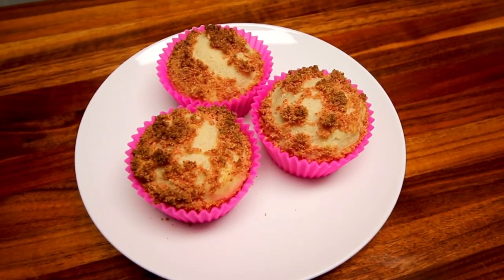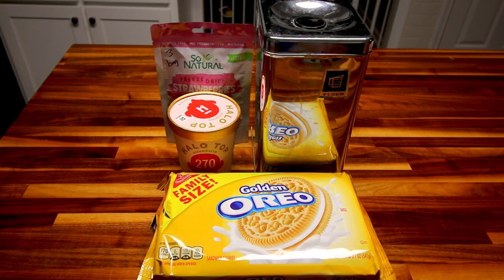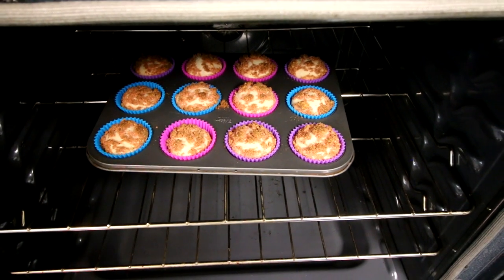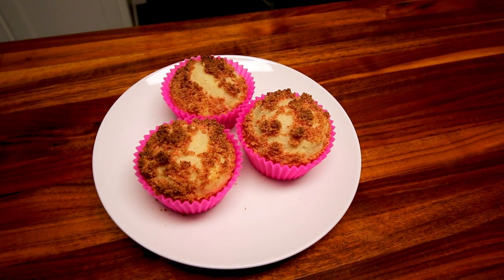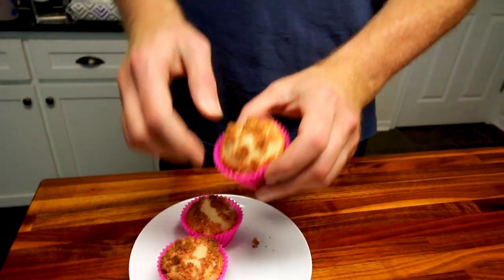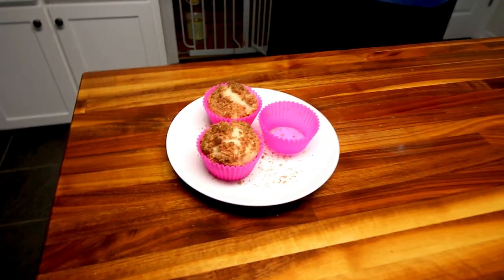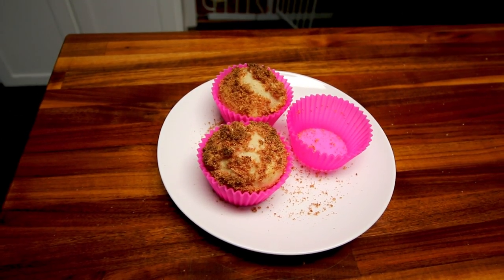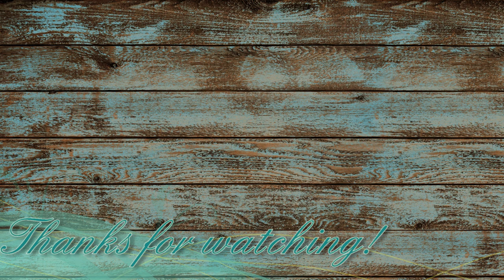4 Ingredient Strawberry Shortcake Muffins | WW (Weight Watchers) Points on all Plans💚💙💜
4 Ingredient Strawberry Shortcake Muffins | WW (Weight Watchers) Points on all Plans💚💙💜 I tried a new easy WW recipe for strawberry shortcake muffins that were inspired by the strawberry shortcake ice cream bar. There are only 4 ingredients in these!
Makes 12 servings of 1 muffin MyWW SmartPoints per serving - Green: 4 SmartPoints / Blue: 4 SmartPoints / Purple: 4 SmartPoints.

Ingredients:
1 pint of Halo Top strawberry ice cream or similar product
1 1/3 cups self rising flour
3 Tbsp freeze dried strawberries
4 vanilla sandwich cookies (I used golden Oreos)
Pulse strawberries in a small food processor until finely ground. Add in cookies and pulse until you have small crumbles. Microwave ice cream on defrost or 50% power until it softens enough to stir until it is smooth. Stir flour into ice cream until well combined.  Pour batter evenly into 12 muffin cup. Top with cookie and strawberry crumbles evenly and bake at 350 for 12-15 minutes or until toothpick comes out clean.
Silicone baking cups I love